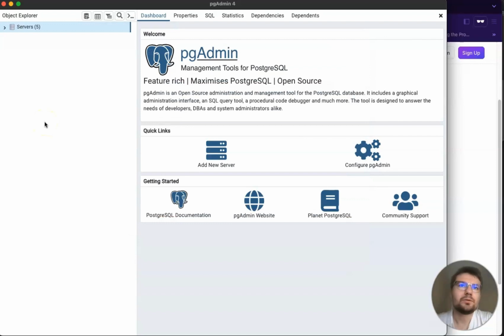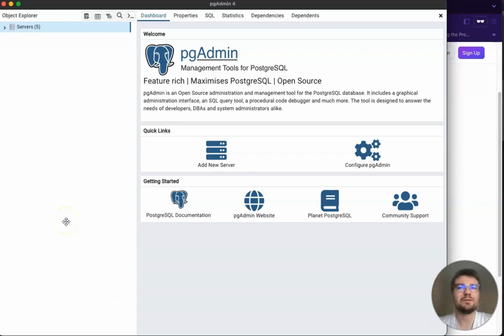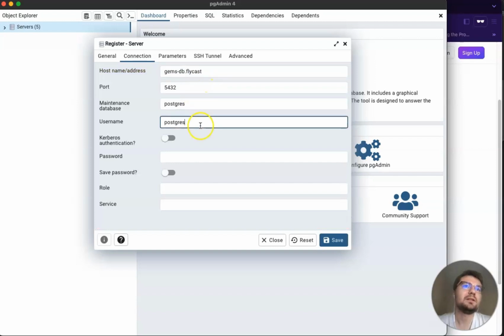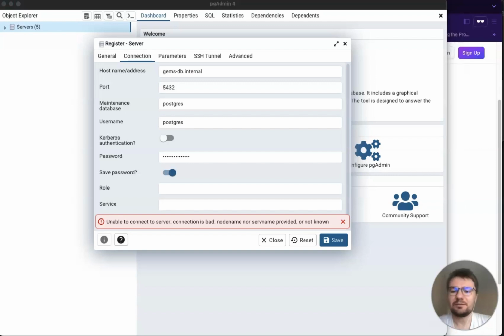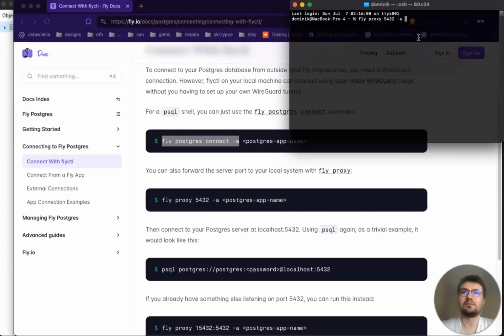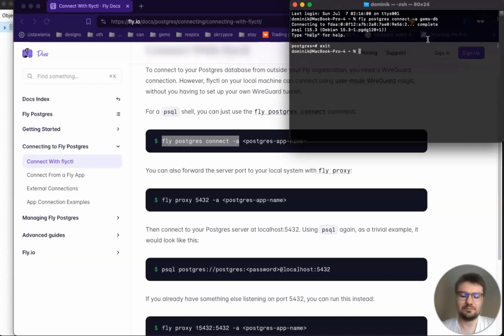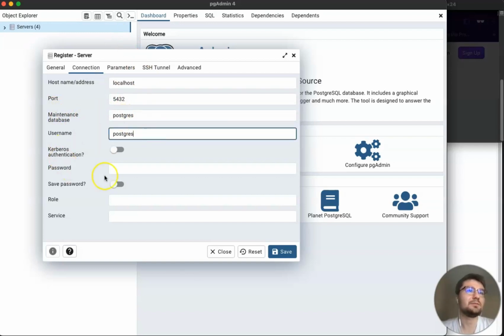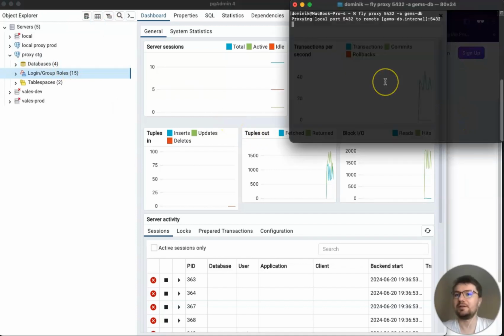Connect pgAdmin to PostreSQL on fly.io